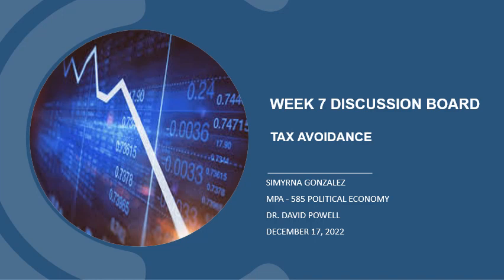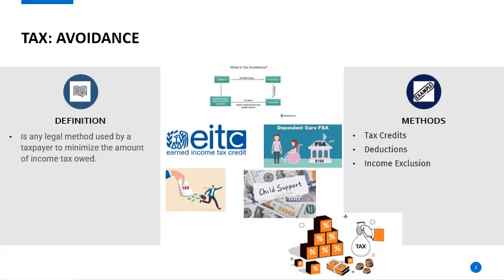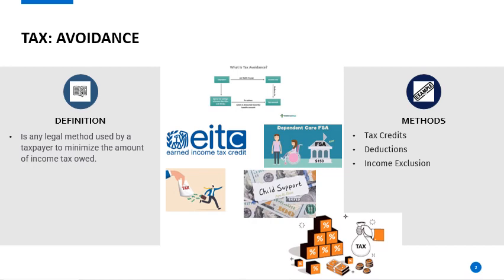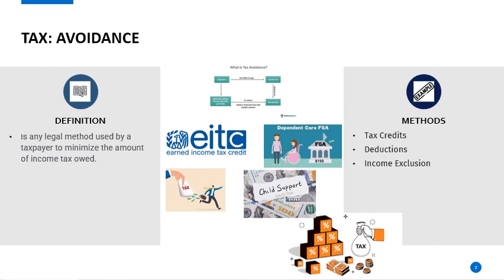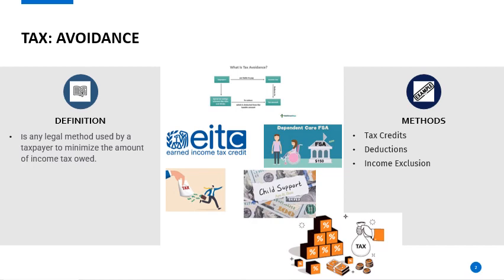Week 7 DB Tax Avoidance